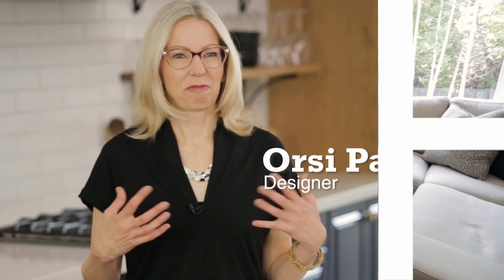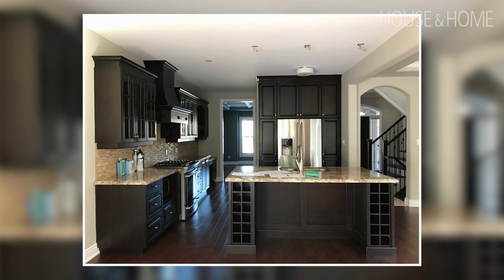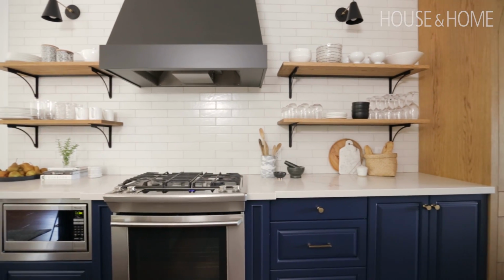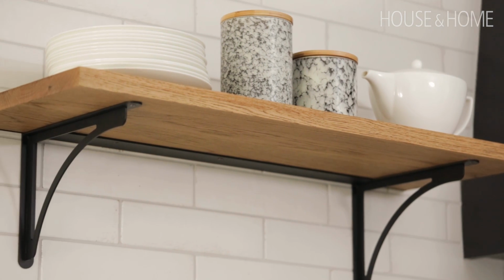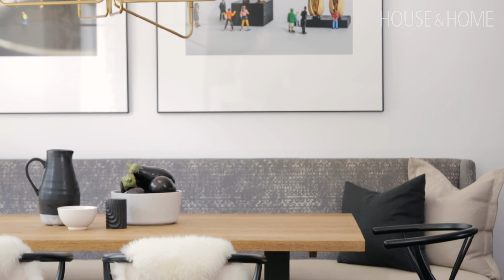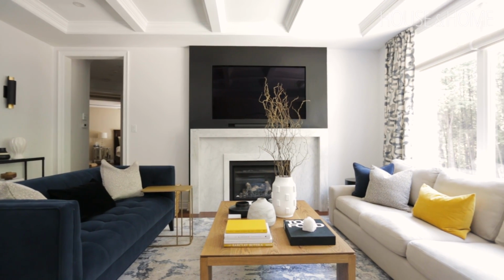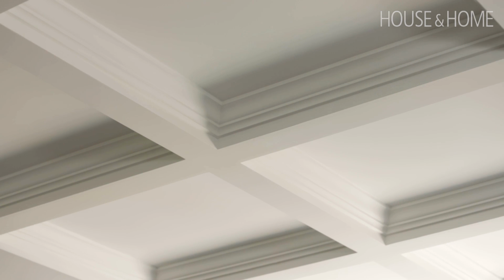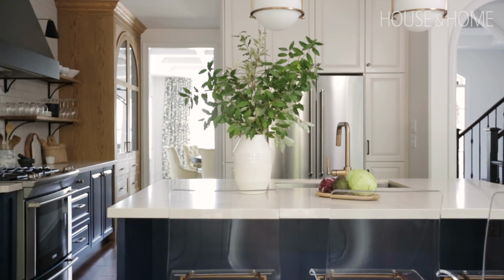Main Floor Makeover: A Young Family's Light & Lively Home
In this impressive before and after, see how designer Orsi Panos gave a bland family home plenty of personality without any structural changes. For instant pizzazz, she sprayed the kitchen cabinetry a deep navy color, added a coffered ceiling in the living room and adorned the powder room walls in a graphic black and white wallpaper. The true star of the show is the custom oak hutch, which beautifully displays the homeowners vast collection of china. Plus, you'll love how Orsi breathed new life into the fireplace with an elegant marble mantel and drywall recess for the television.

Custom kitchen cabinetry: Wheelers Studio, Countertop: Marbleview Inc., Counter stools: Gabby Décor, Dining chairs: Structube, Dining table: Wheelers Studio, Area rug: Elte Mkt, Lighting: Sesco Light, Art: On the wall framing, Sectional and sofa: Gresham House, Custom coffee table: Wheelers Studio, Drapery: Tonic Living, Throw pillows: custom Orsi Panos Interiors, Area rug: Minster Interiors, Side tables: Crate and Barrel, Custom fireplace mantel: Majestic Marble, Art: PI Fine Art.